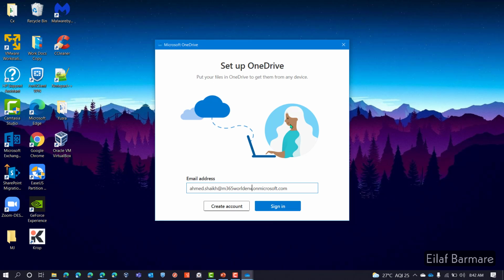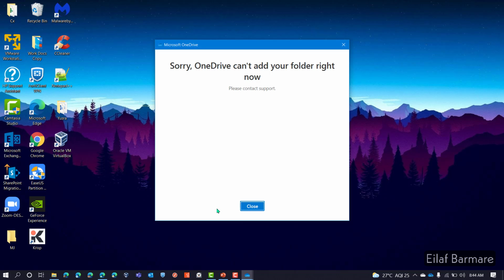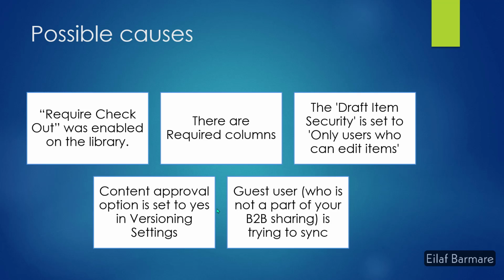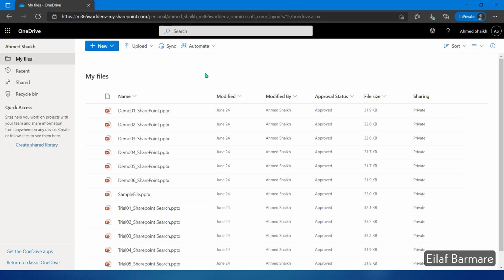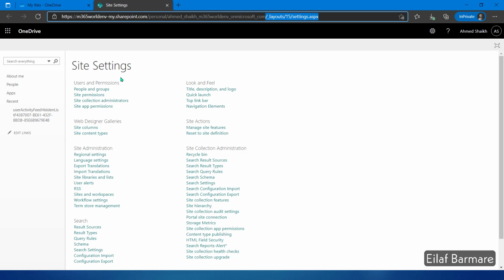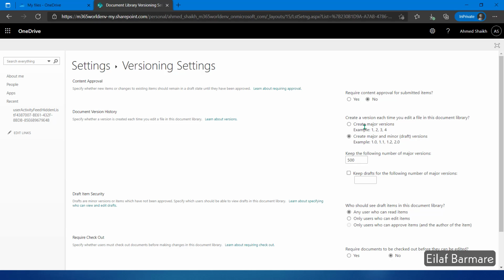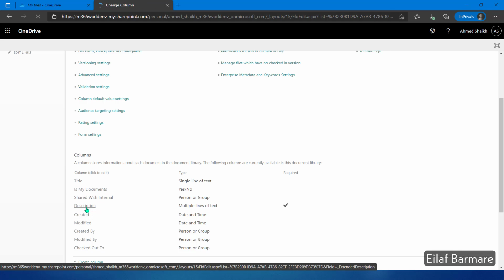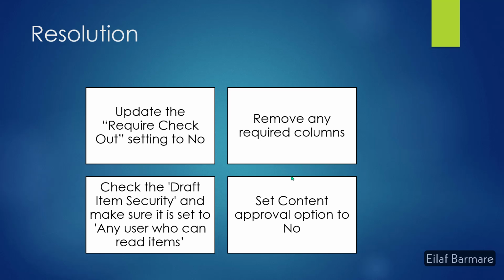OneDrive Sync Error - Sorry OneDrive can't add your folder right now [Solved]